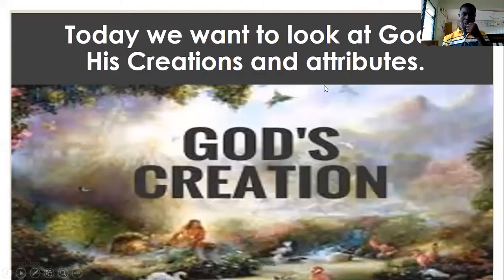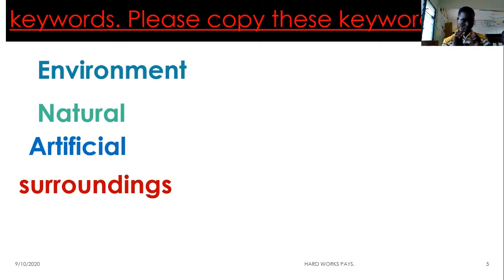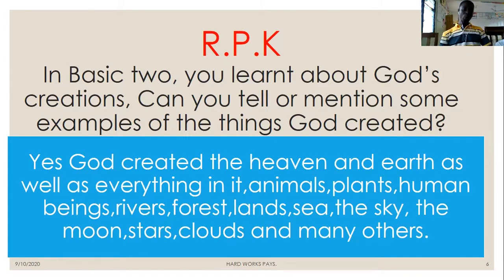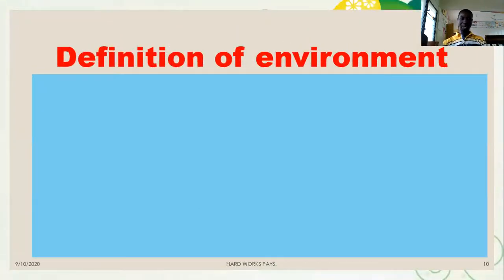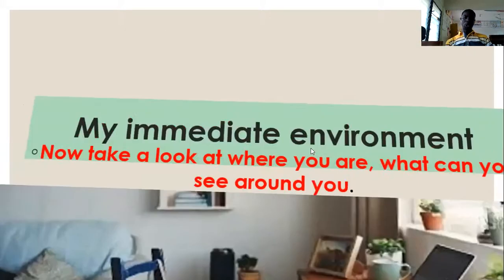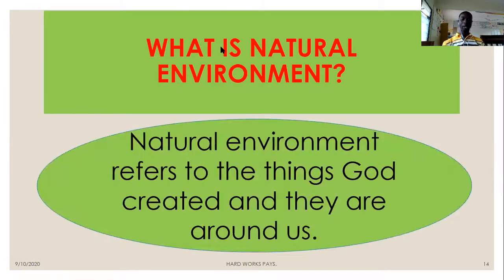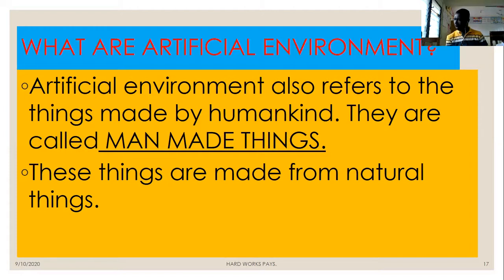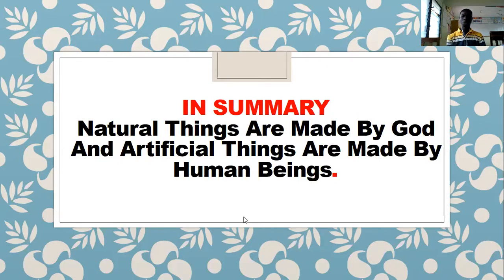THE LIGHT ACADEMY . R.M.E LESSON FOR BASIC THREE,LESSON 1